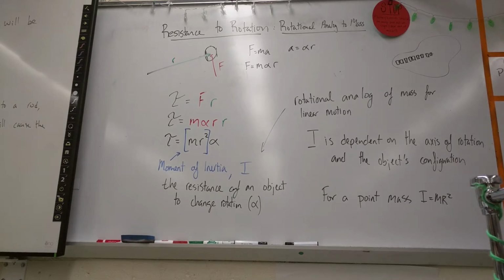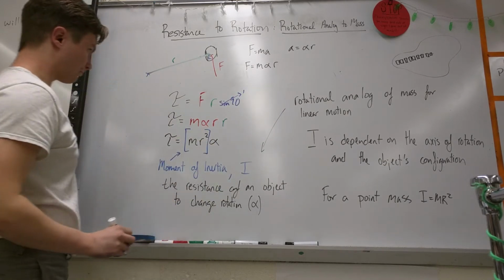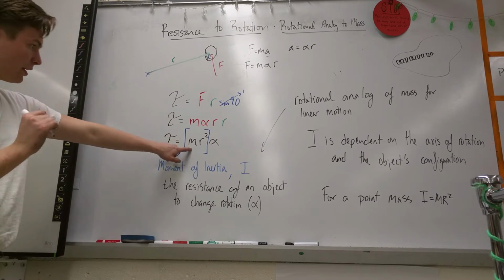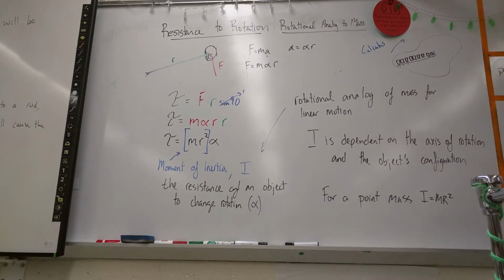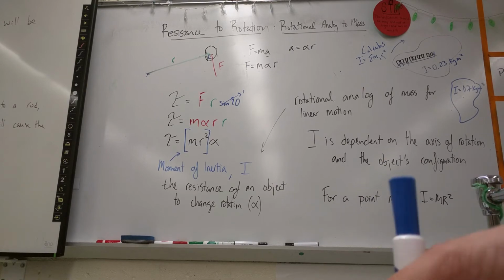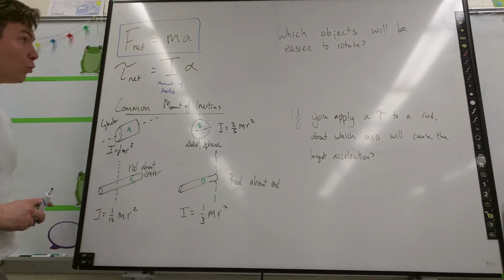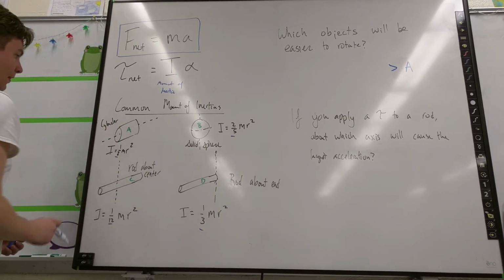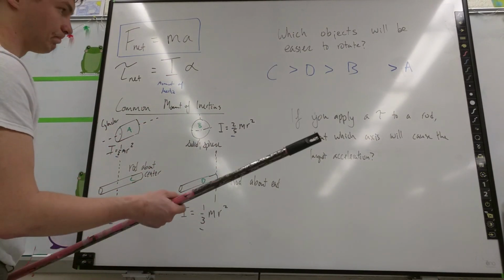ROT6 - Moment of Inertia